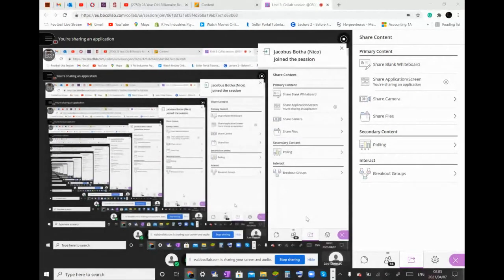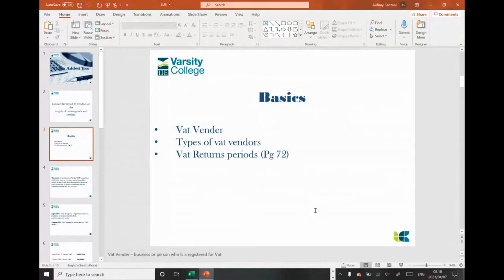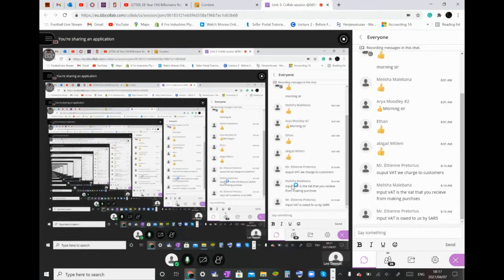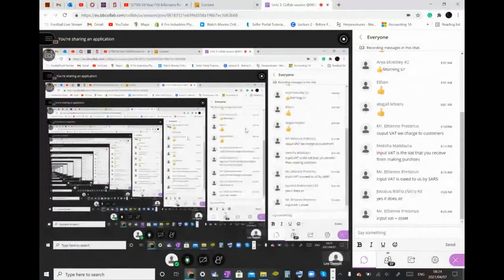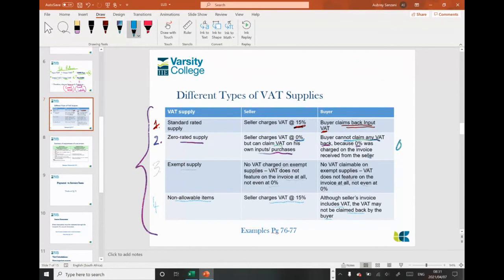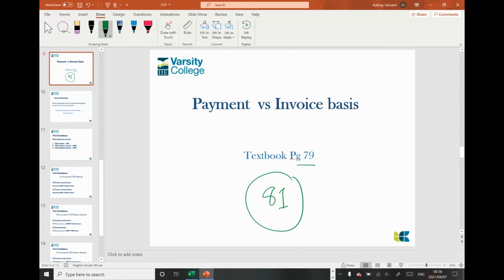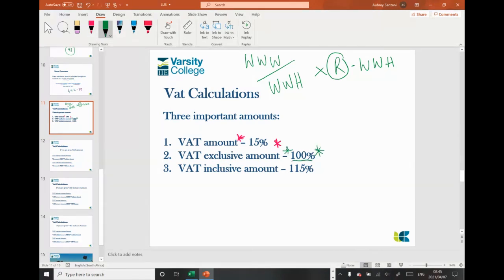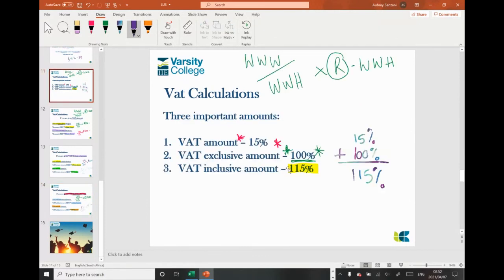ACBP5121/INAC5111 Unit 3: Collab Sessions 07.04.2021 Recording 1